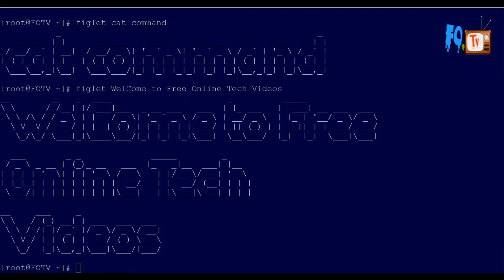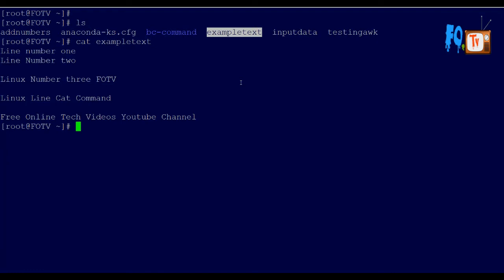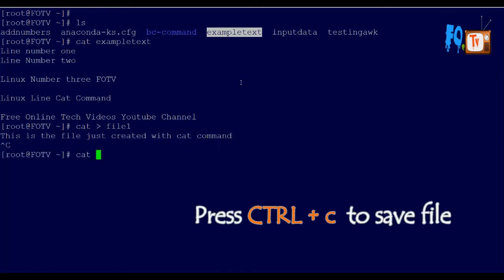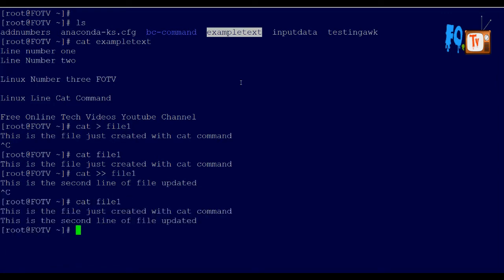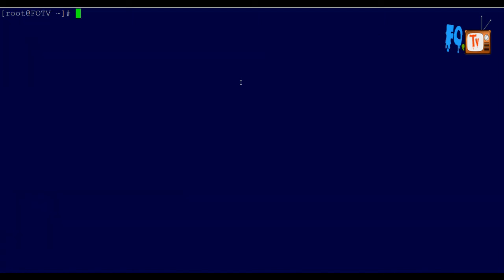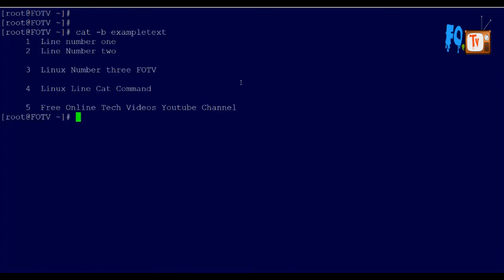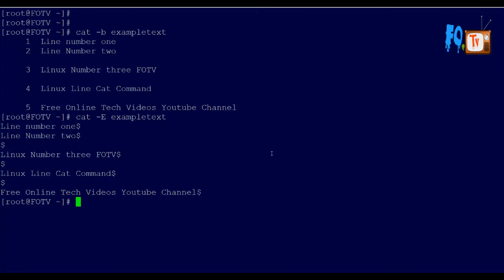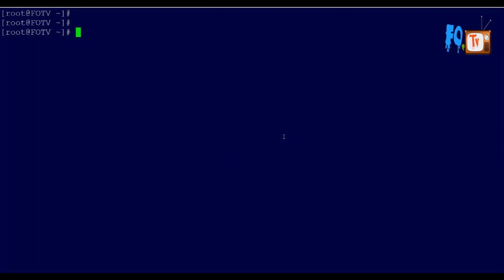cat command | Concatenate files and print on the standard output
cat command |  Concatenate files and print on the standard output. Create files and append file content using cat command.